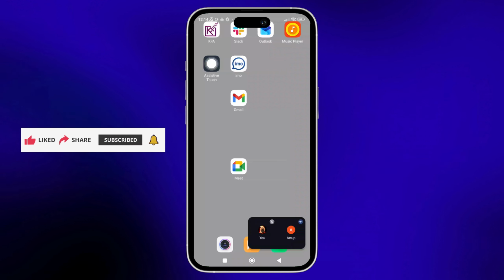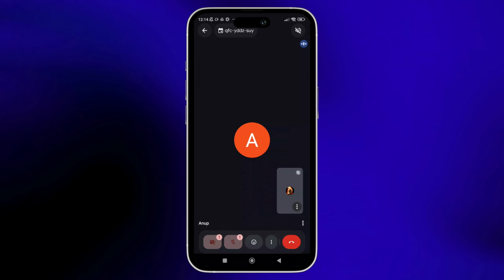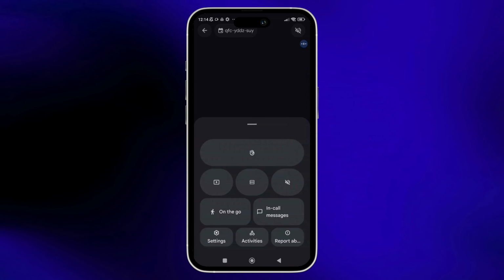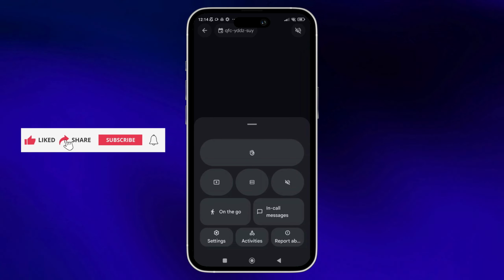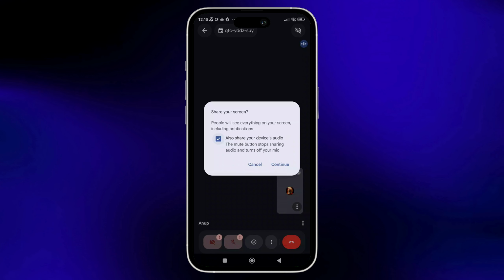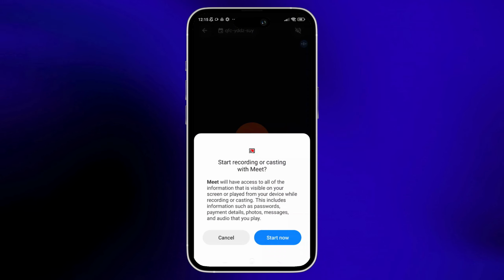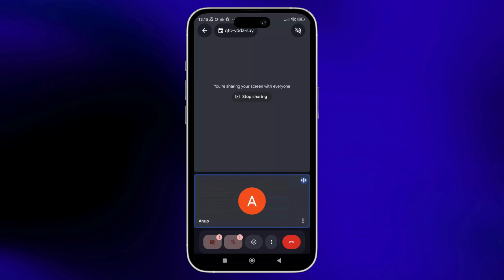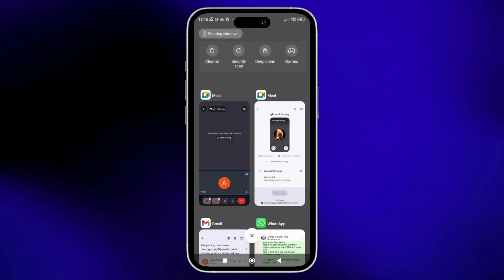How To Share Screen On Google Meet?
Want to show a presentation, document, or video during a meeting? 💻📱 This step-by-step 2025 guide will teach you exactly how to share your screen on Google Meet — whether you’re on a computer, laptop, or mobile device.

What You’ll Learn in This Video:
✅ How to share your entire screen, a specific window, or a single Chrome tab
✅ How to share screen with sound on Google Meet
✅ How to fix screen-sharing not working or permission issues
✅ Tips for presenting smoothly and keeping meetings professional

Perfect for teachers, students, or professionals — this tutorial will help you master screen sharing in Google Meet and present with confidence.

📌 Chapters:
⏱ 0:00 - Introduction
⏱ 0:10 - How To Share Screen On Google Meet (Desktop & Laptop)